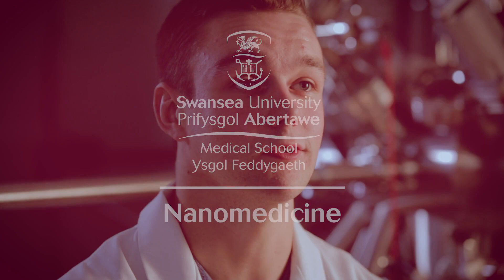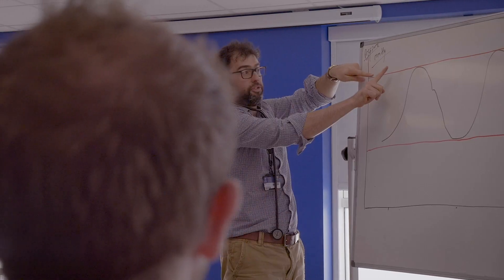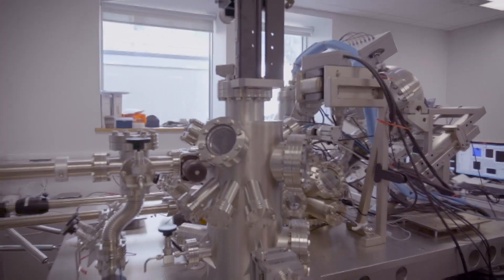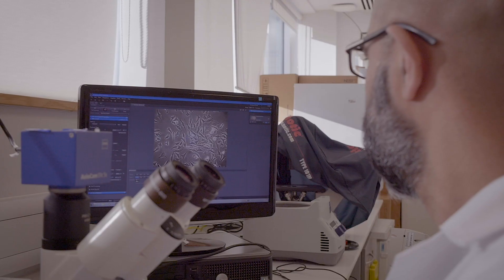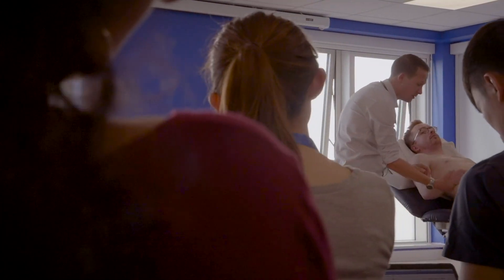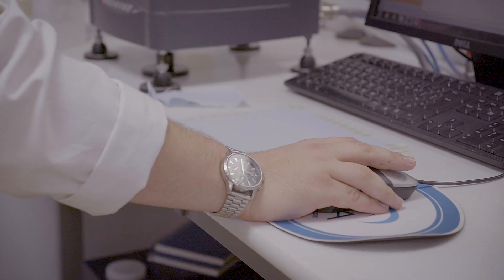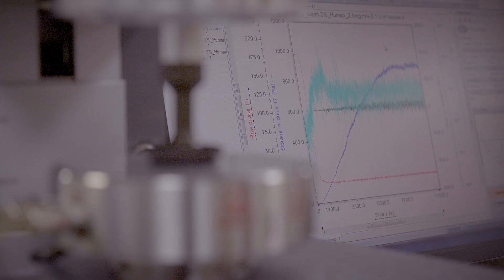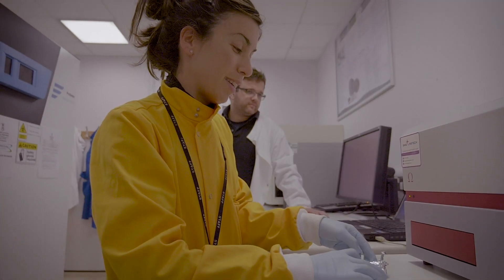Nanomedicine, MSc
Our MSc in Nanomedicine is an ideal degree for those studying in life science or wishing to gain an insight into the area prior to starting a PhD. Nanomedicine looks at the technologies and particles at the nanoscale to improve public health and wellbeing through innovative solutions and treatments.